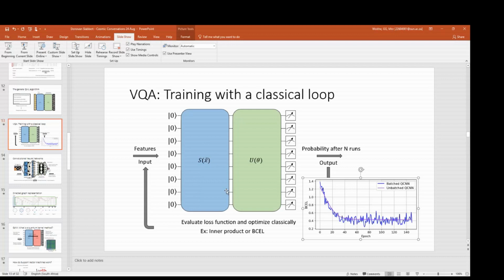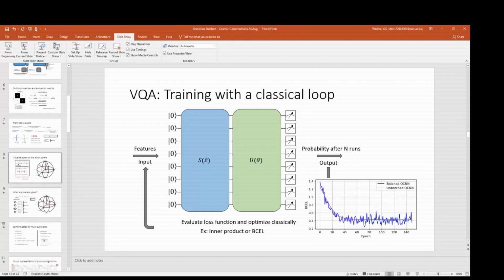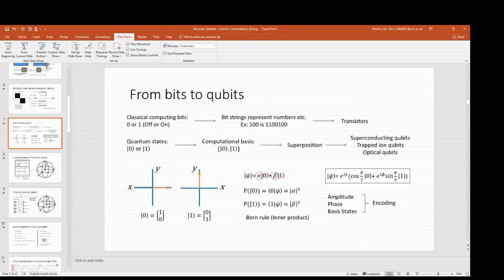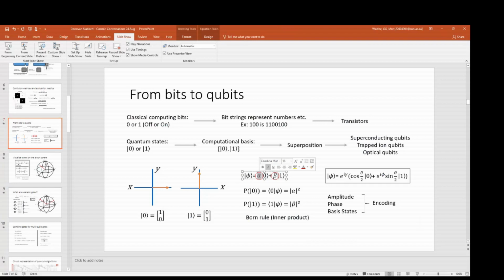Quantum machine learning for binary classification - Donovan Slabbert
The screen recording did not work properly. The slides used in this presentation can be found

Abstract: The convergence of quantum mechanics and machine learning has given rise to the burgeoning field of quantum machine learning. This fusion capitalizes on the computational promise rooted in quantum mechanics intertwined with the principles of machine learning. From among the fundamental tasks in this domain, focus is placed on binary classification, which involves the proficient prediction of a candidate's class membership into one of two classes. Within this context, two overarching strategies have emerged: quantum kernel methods and variational quantum circuits. Expanding on these two approaches, quantum-enhanced support vector machines and quantum convolutional neural networks have evolved as respective variants. This talk will present a comparative analysis of the effectiveness of these two variants in addressing binary classification challenges, shedding light on their relative merits.